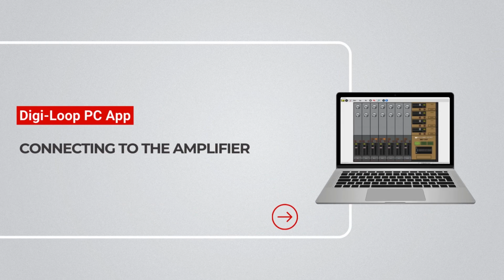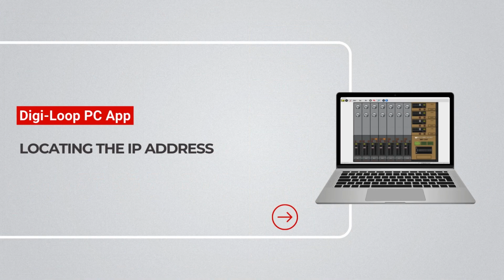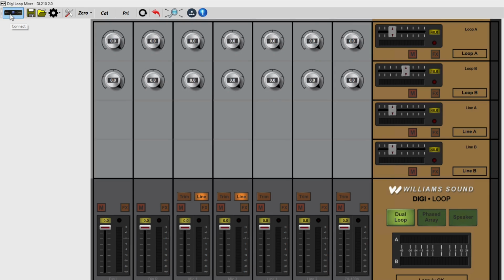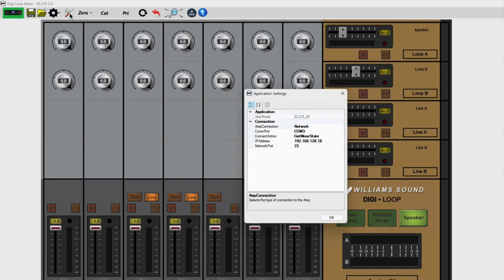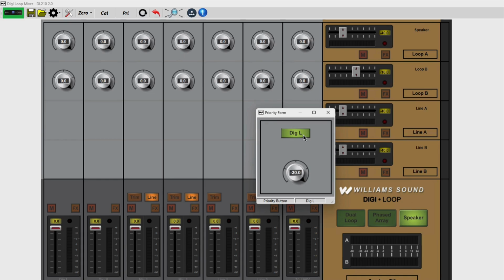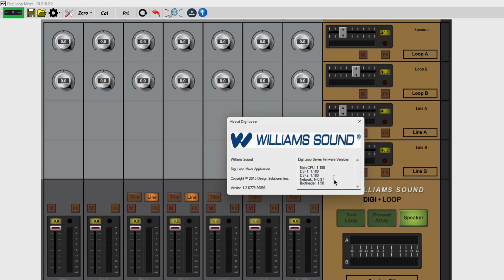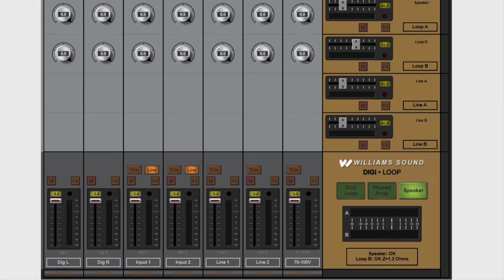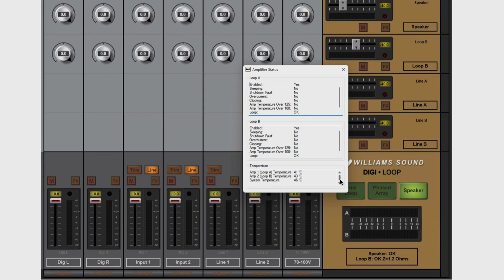Tech Tutorial | Getting Started with the Digi-Loop™ PC App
Get started with the Digi-Loop™ PC App. Learn how to connect, navigate the interface, and begin configuring your DigiLoop induction loop system for optimal performance.

🔧 Whether you're a new user or need a refresher, this walkthrough will help you feel confident using the Digi-Loop PC App.